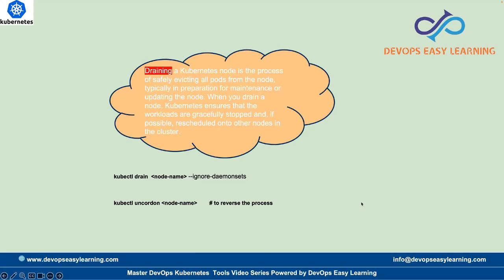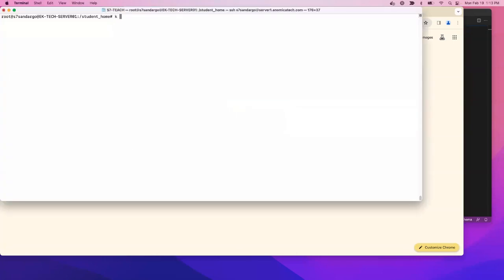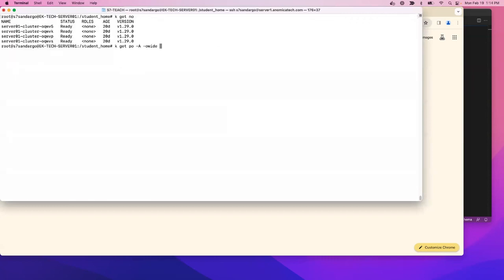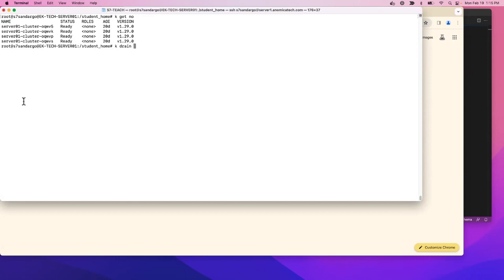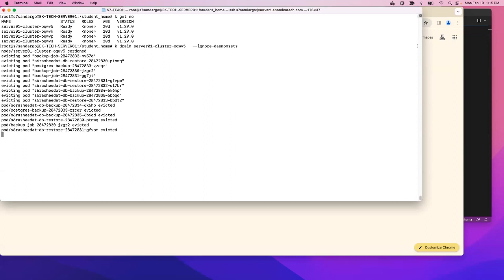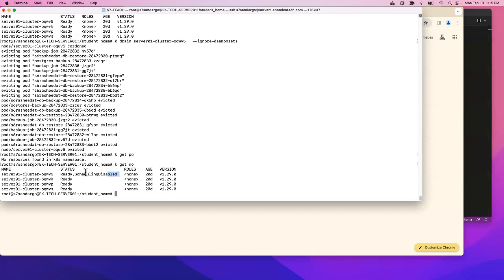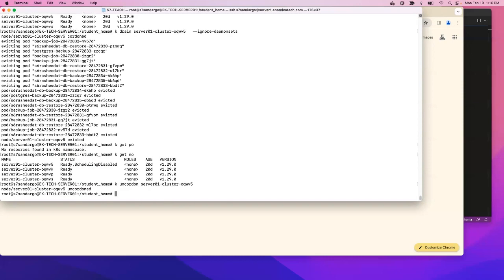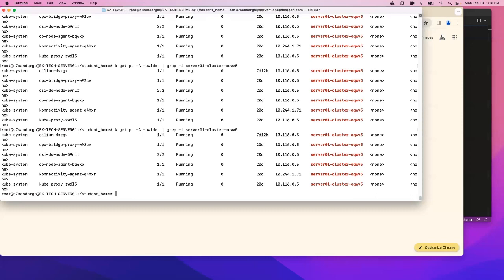Kubernetes kubenctl drain | Kubernetes for Beginners | Introduction to Kubernetes